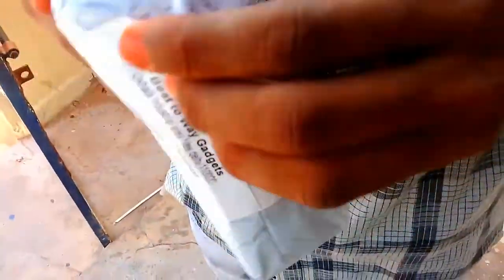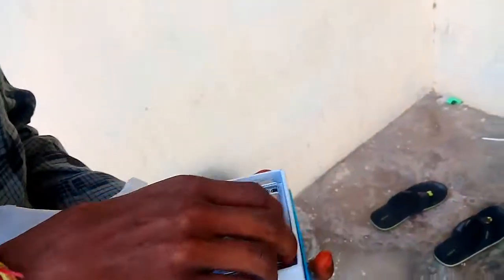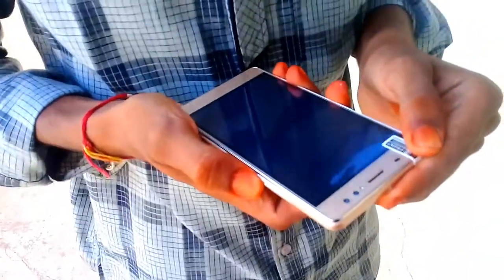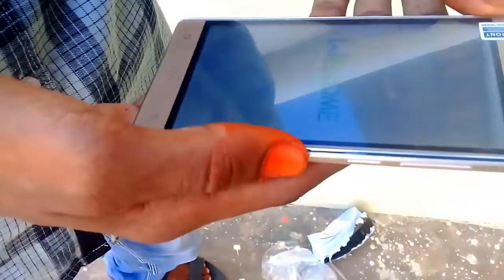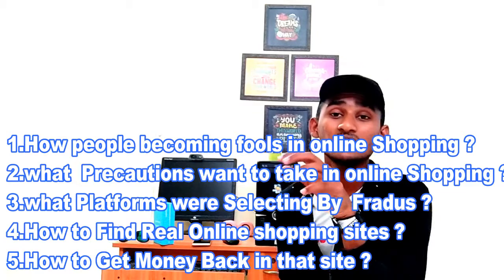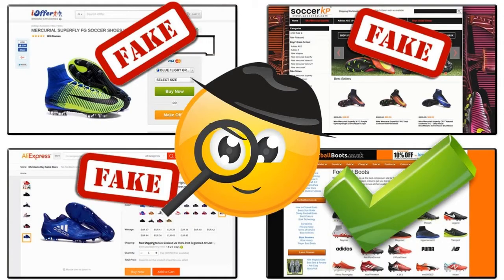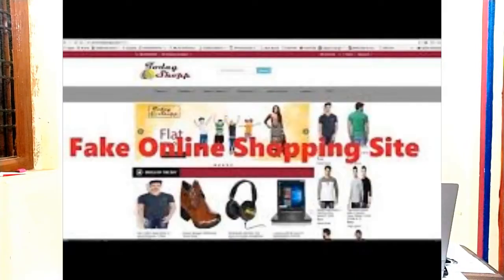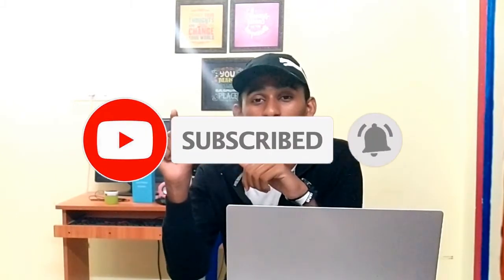How to find Fake & Fraude Websites ||Beware Of Online Shopping [Telugu]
Best Budget mobiles in 10,000  20,000
Follow me  in social media and get touch with me